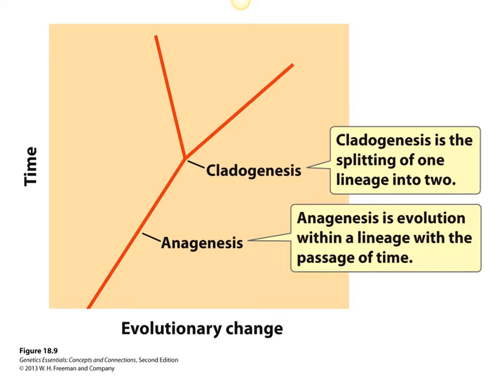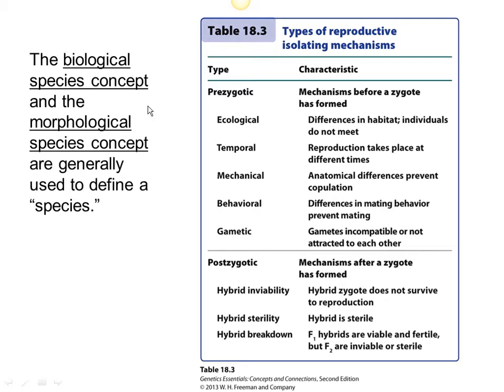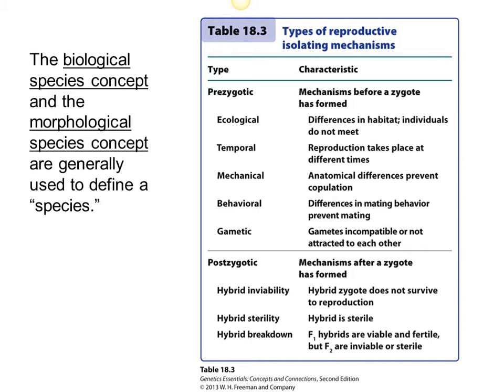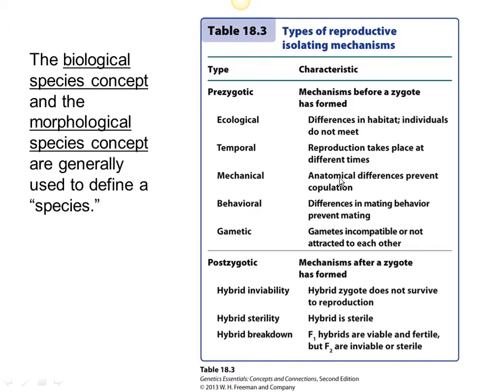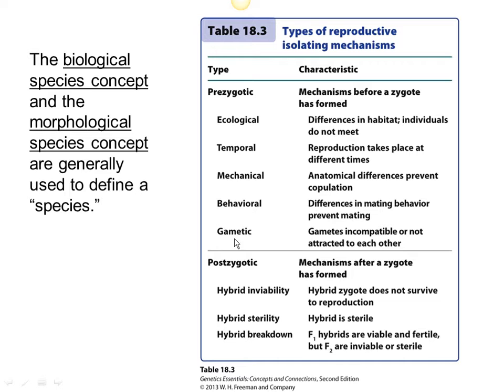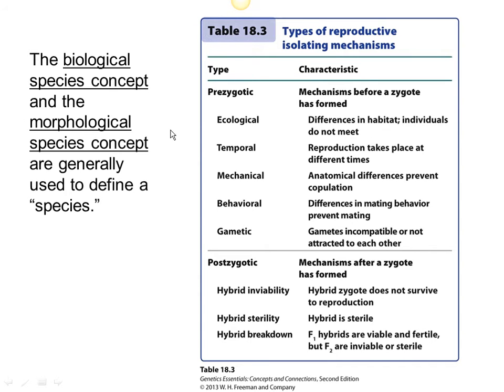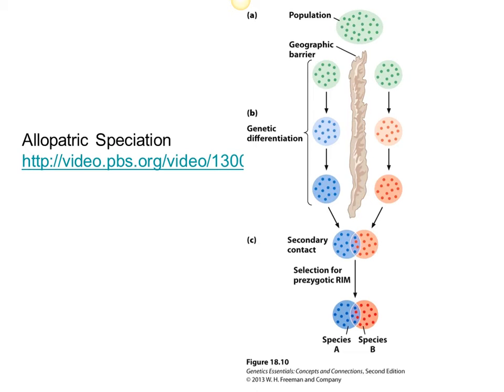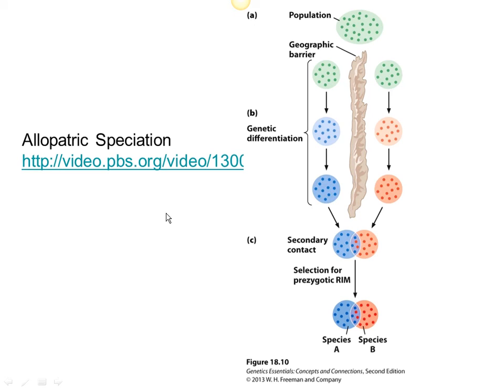Genetics Chapter 18 Part 4 Captivate